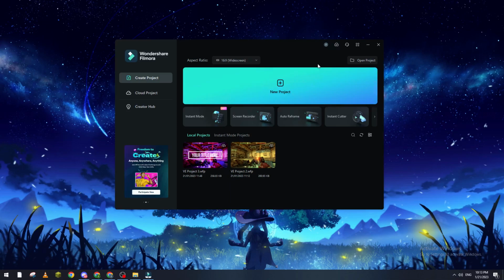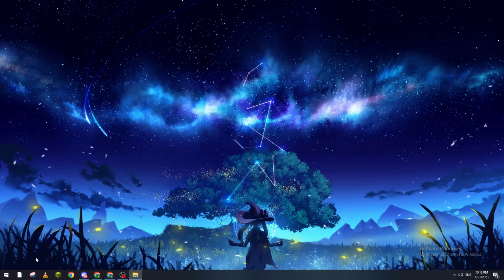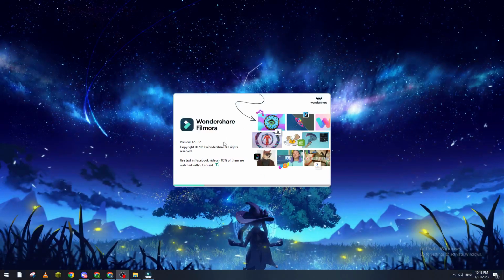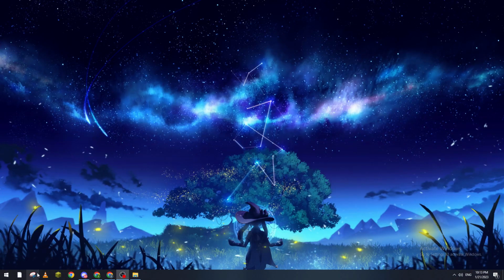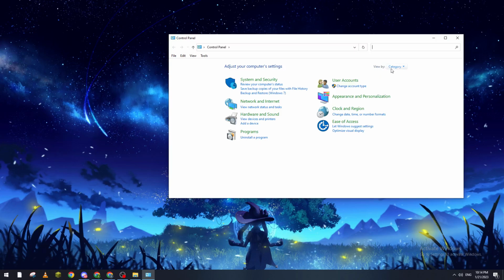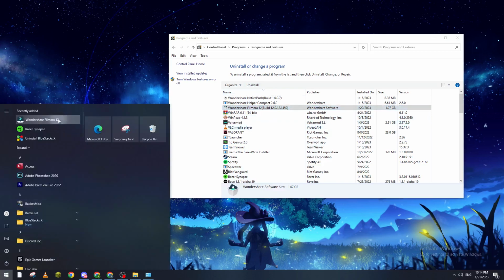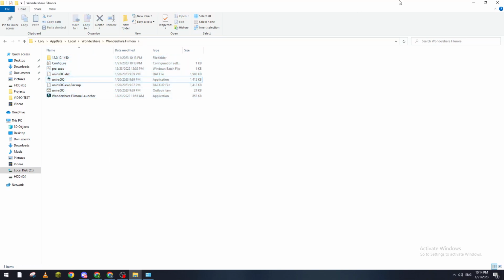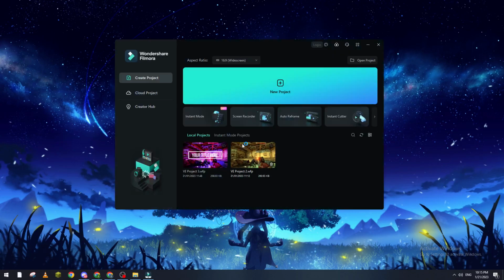How To Fix Filmora Not Opening Tutorial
Today we talk about filmora x not opening in windows 11,filmora tutorial,filmora error,filmora x not opening